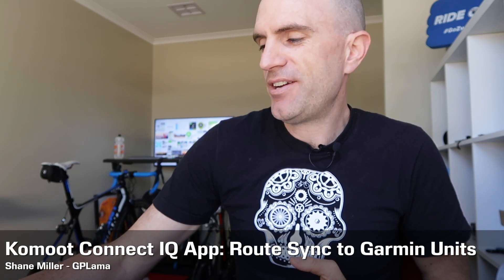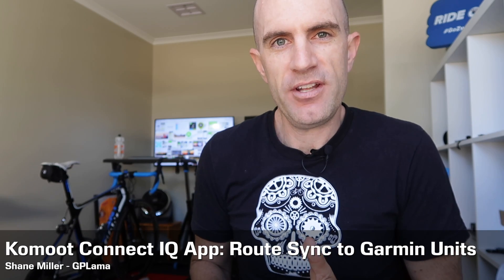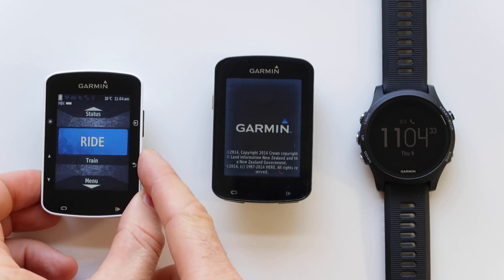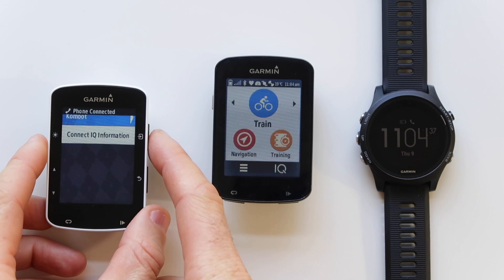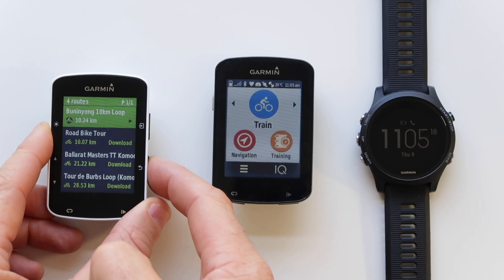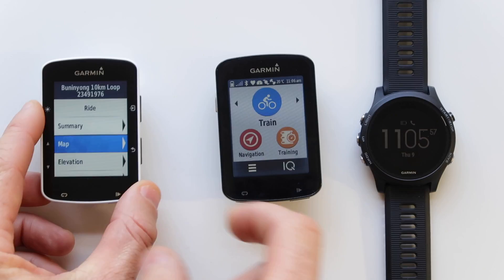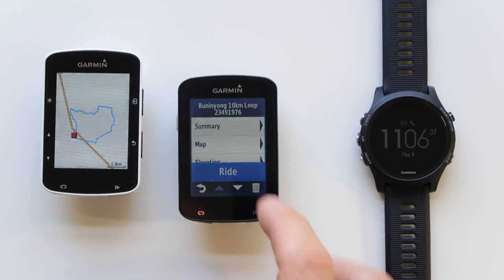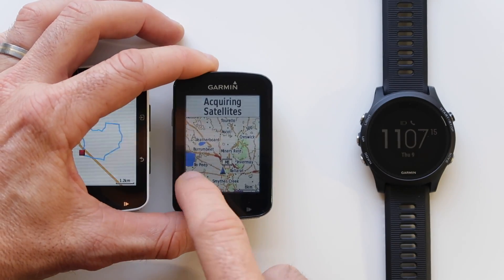Komoot Connect IQ App: Route Sync to Garmin GPS Units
Komoot's Connect IQ app finally brings simple (and wireless!) route/navigation sync to a number of Garmin GPS units. Here's a quick rundown on the Edge 520, Edge 820, and Forerunner 935 showing how to get the routes loaded.